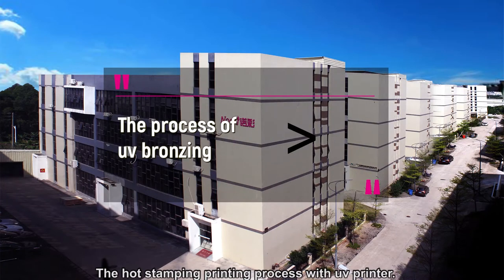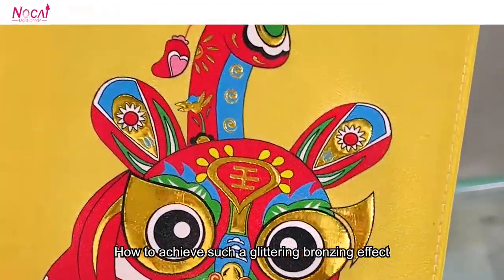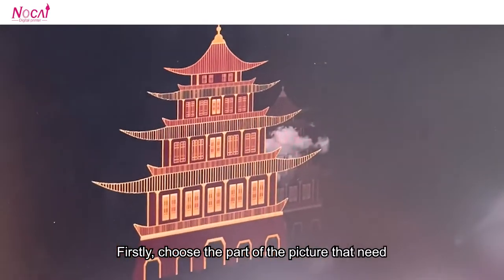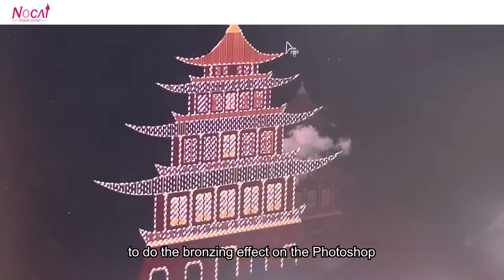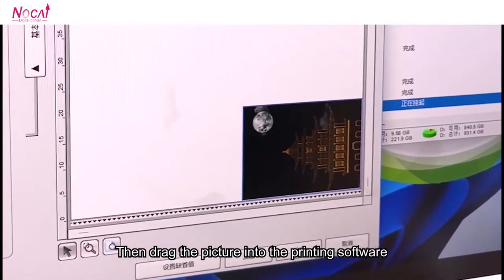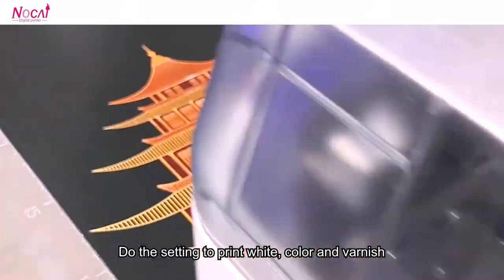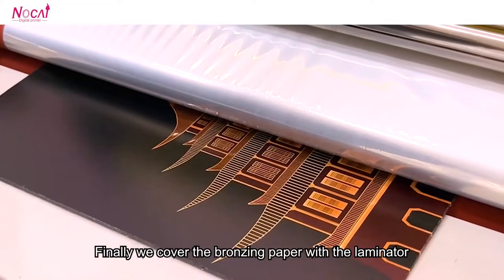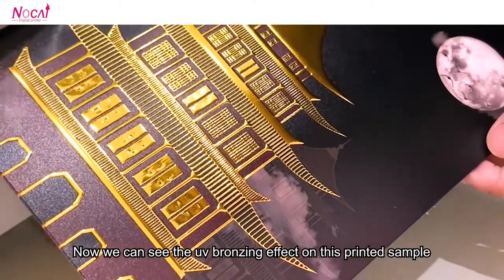The hot stamping printing process with uv printer.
1. Some customer wonder how to proceed the gold or silver color with the uv printer since there's no gold or silver inks.

The hot foil paper with gold or silver color will help you do it.

You just need a Nocai uv printer, hot foil paper, a laminator and the special varnish, then can do it.

Here show you show to proceed it.